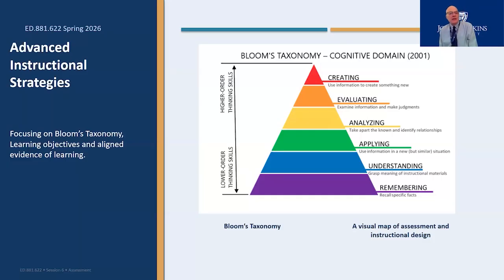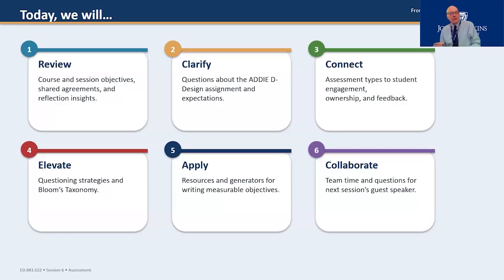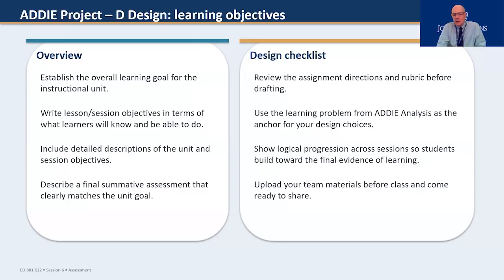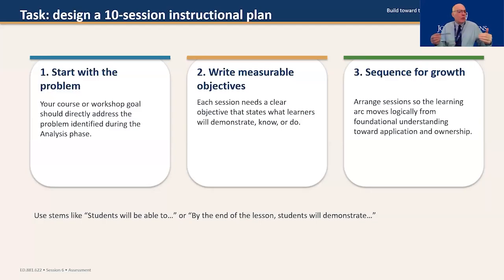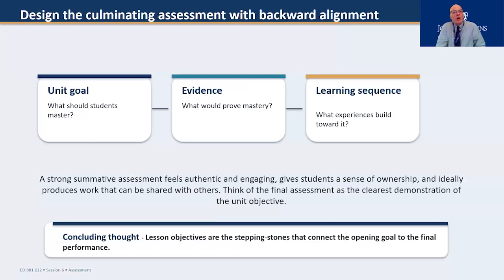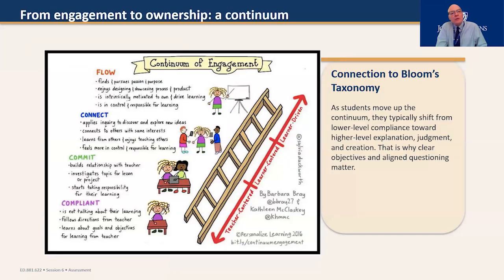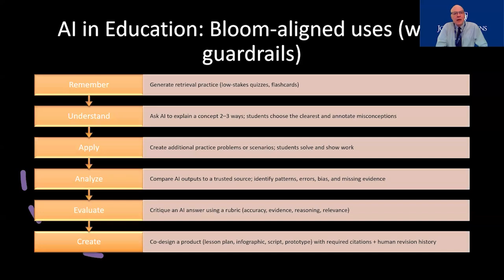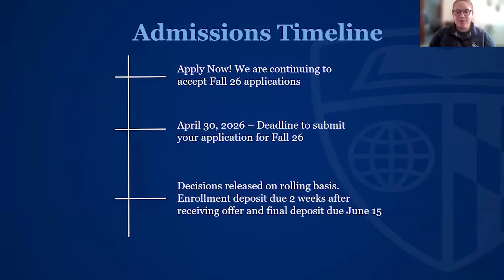Advanced Teaching Strategies for Educators | ITGL Program Webinar | Johns Hopkins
Interested in improving your teaching strategies and instructional design skills? In this recorded webinar, get a preview of Advanced Instructional Strategies, a cornerstone course in the International Teaching and Global Leadership (ITGL) master’s program at Johns Hopkins University School of Education.

This class preview highlights how educators learn to apply research-based instructional strategies to meet the needs of diverse learners in global and multicultural classrooms.

In this webinar, you’ll learn about:
• Evidence-based approaches to effective instruction
• Teaching strategies such as direct instruction, cooperative learning, and creative problem solving
• How technology can support thinking, learning, and engagement
• How educators diagnose instructional needs and choose strategies for different learning contexts

You’ll also hear about the International Teaching and Global Leadership (ITGL) program, including admissions requirements, application deadlines, and the student experience at Johns Hopkins.

If you're exploring a master’s degree in international education, teaching, or global leadership, this session offers a valuable preview of the practical, research-informed learning approach that defines the ITGL program.

Learn more about the program at education.jhu.edu.